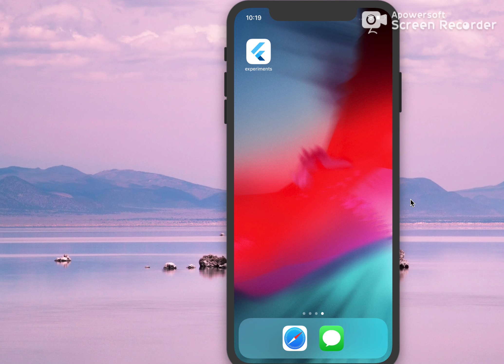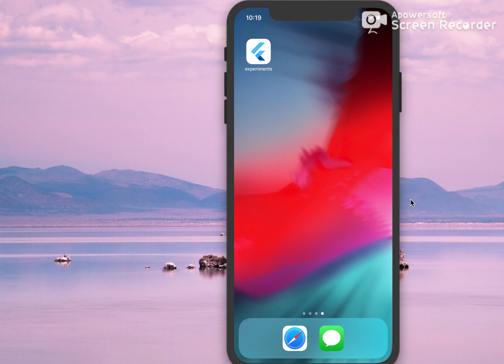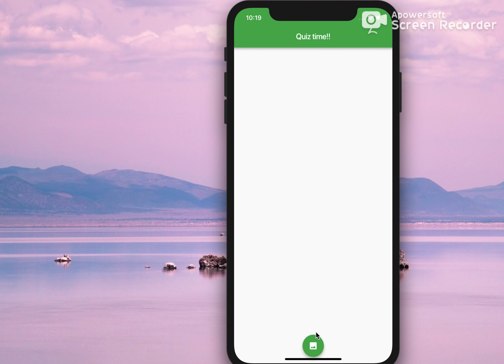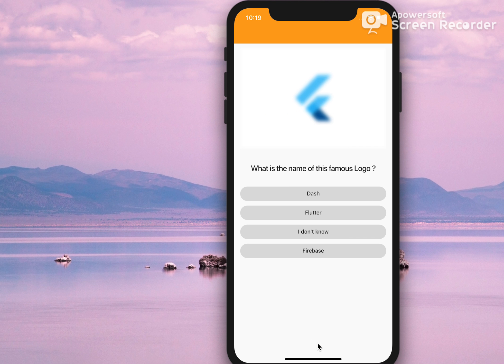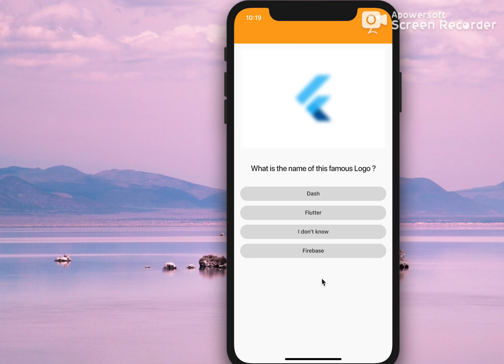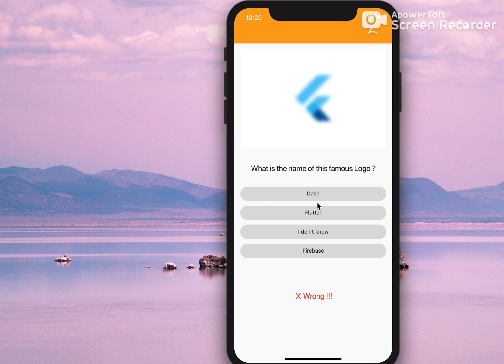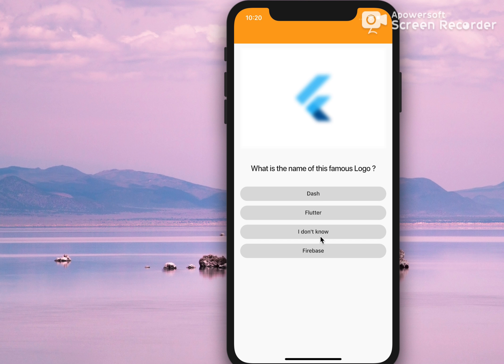Flutter Backdrop Filter and Overlays | BackdropFilter/Overlay in Flutter Overlay@aseemwangoo#flutter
This video shows the use of backdrop filters and overlays in Flutter. It uses BackdropFilter, a Flutter widget.

* Flutter Backdrop Filter and Overlays | BackdropFilter/Overlay in Flutter *
Ever wondered how to blur an image or any child widget in Flutter.  Use Backdrop Filter: As per the documentation, BackdropFilter is
    A widget that applies a filter to the existing painted content and then paints a child.

However, blurring of the image is handled by the BackdropFilter. We can use this widget as below:
BackdropFilter(
        filter: ImageFilter.blur(sigmaX: 5, sigmaY: 5),
        child: Container(color: Colors.black.withOpacity(0)),
ImageFilter.blur is responsible for blurring.
Keep in mind, the blurring effect is relatively expensive, especially if the filter is non-local, such as a blur.